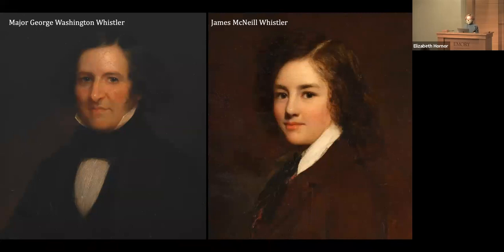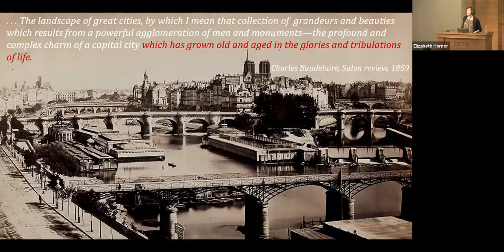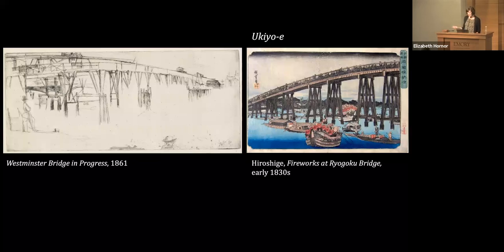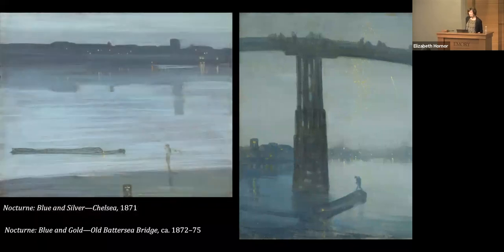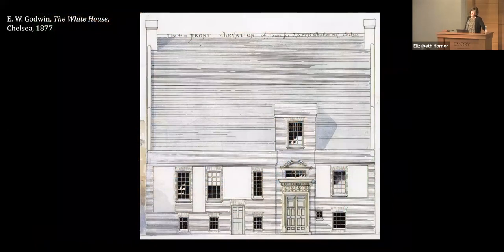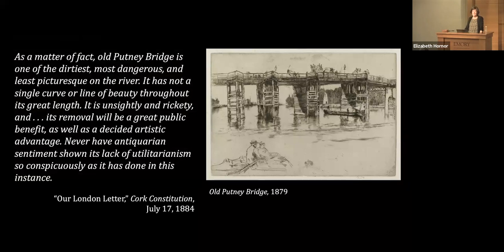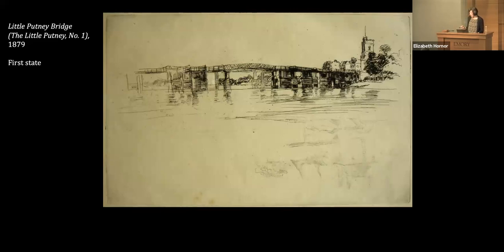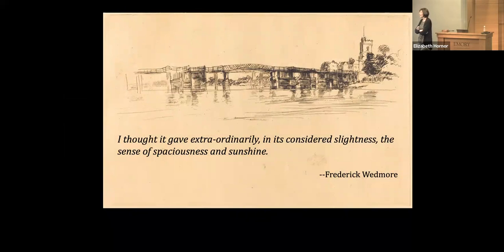Works on Paper Wednesday: James McNeill Whistler's The Little Putney, No. 1 (1879)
James McNeill Whistler is now known for his paintings—nocturnal images of the riverside and a particularly famous portrait of his mother—but during his lifetime his acclaim rested primarily on his prints. As an etcher, he was said to rank with Rembrandt. Although he drew his subject matter from the modern world, Whistler much preferred the old wooden bridges that spanned the Thames to the marvels of Victorian engineering that were replacing them. In this Works on Paper Wednesday program, Linda Merrill, Senior Lecturer in Art History, will examine an etching that memorializes one of those picturesque structures, The Little Putney, No. 1 (1879), and consider how Whistler’s view of London bridges was conditioned by the art of Japan.

This program was held in conjunction with the exhibition The Eye, the Mind, and the Heart: In Honor of Clark Poling, on view from January 15 through March 6, 2022.

James McNeill Whistler (American, 1834–1903). The Little Putney, No. 1. 1879. Etching and drypoint. Harris Brisbane Dick Fund.